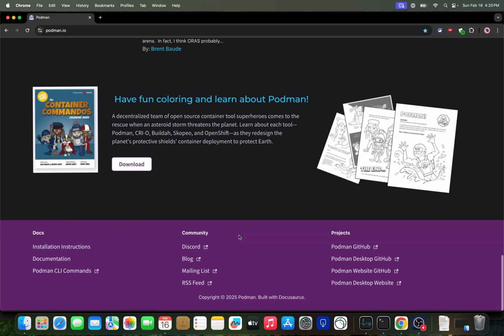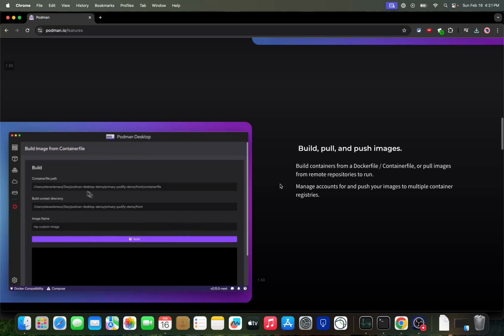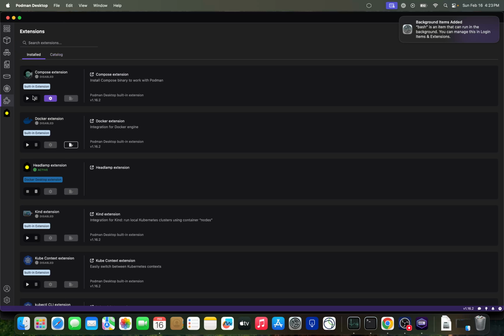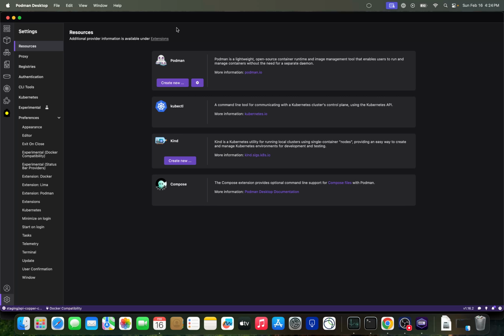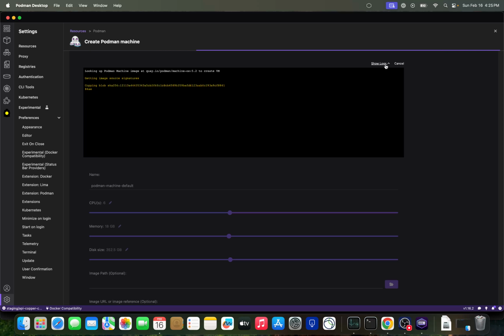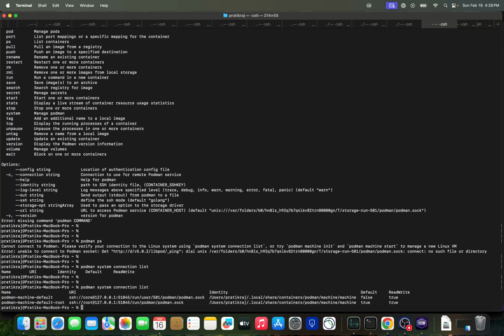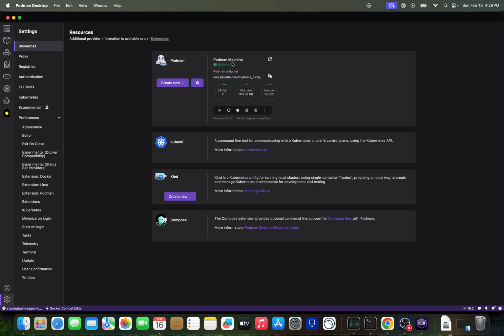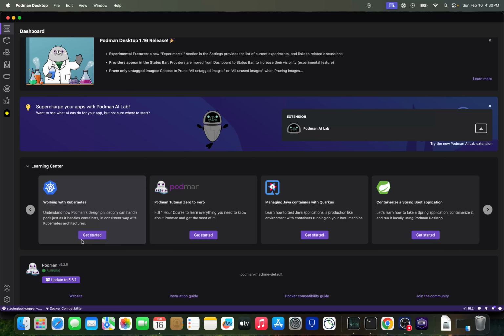Intro, Install of Podman , Podman Desktop alternative to @DockerInc and Docker Desktop